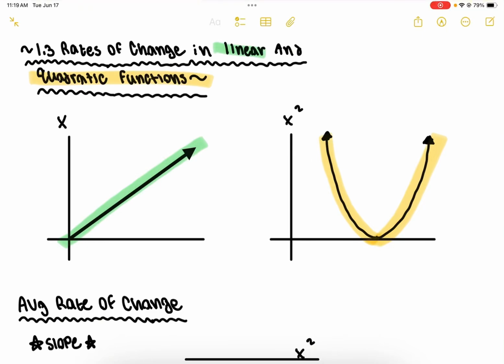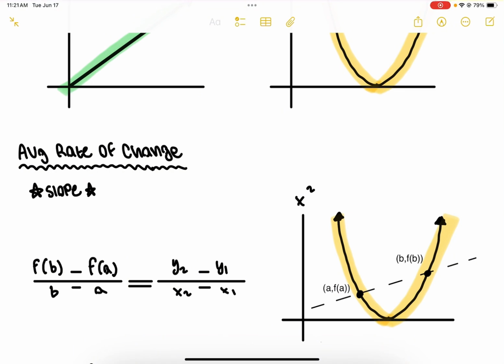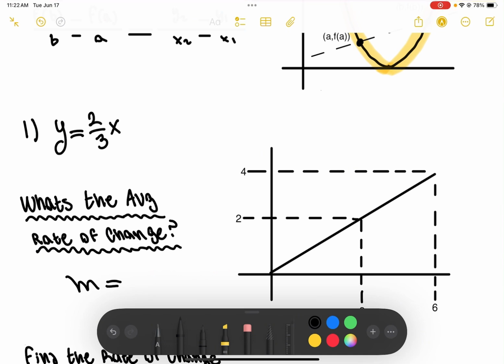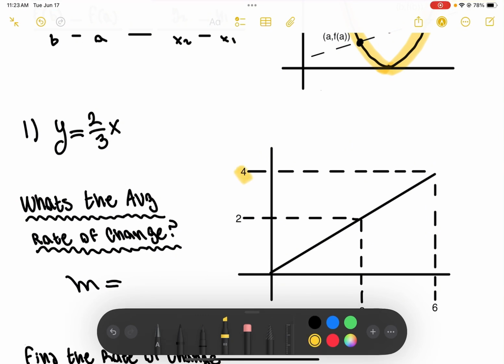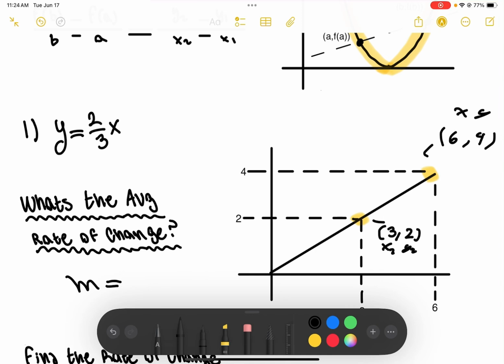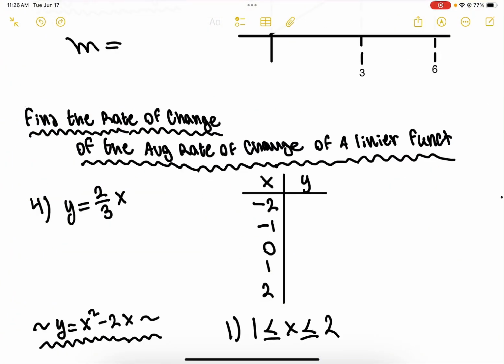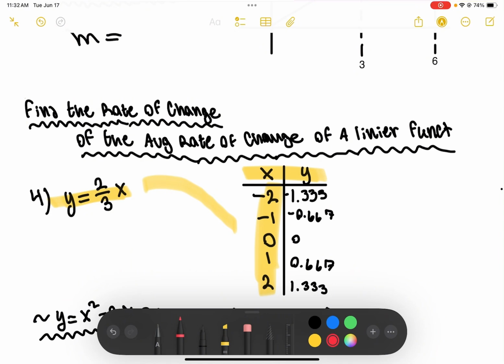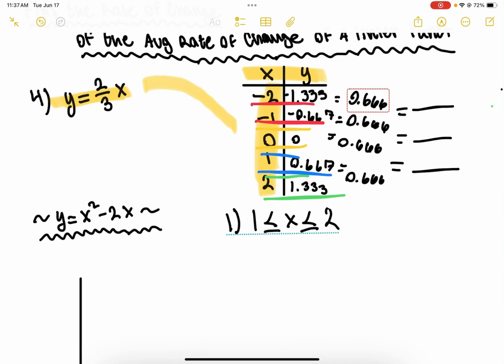Notes 1.3 linear, quadratic rates of change ￼￼ AP pre-calculus